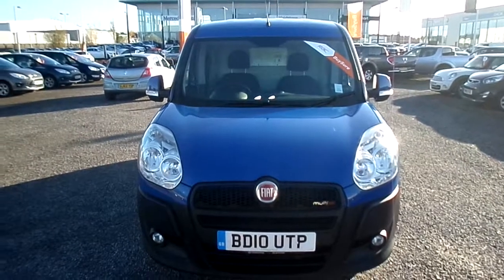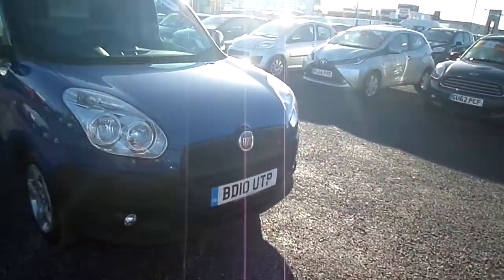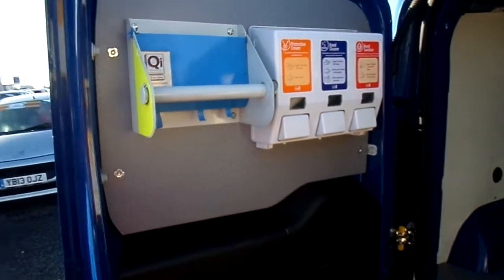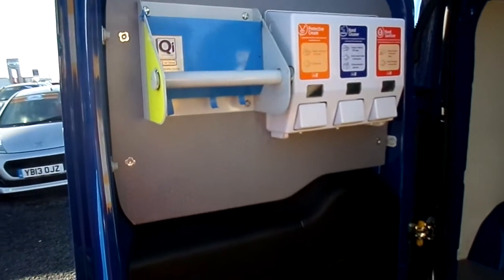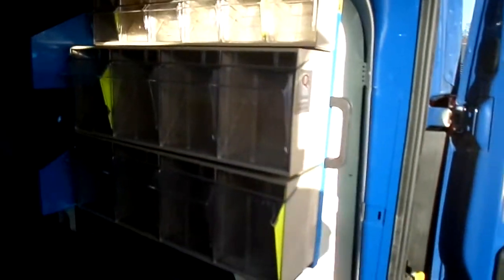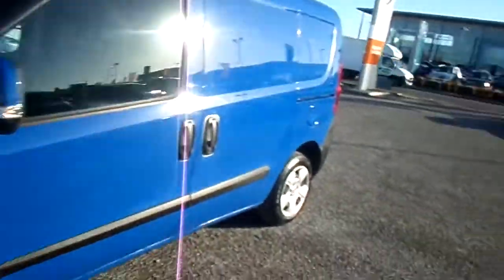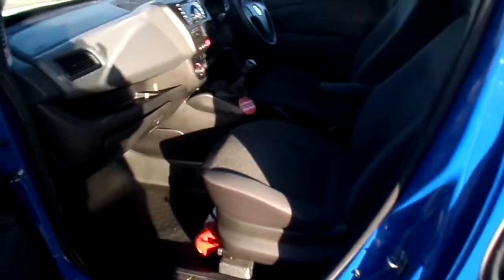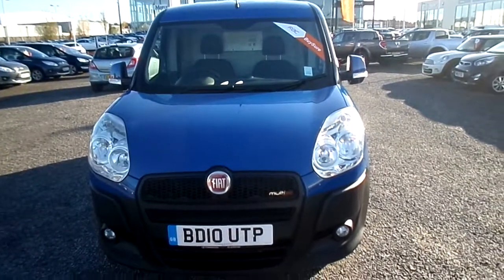FIAT DOBLO 1.3 DIESEL 16V SX MULTIJET CD MANUAL BLUE